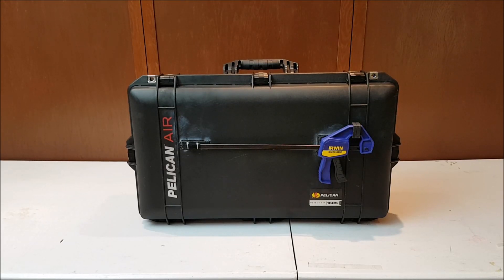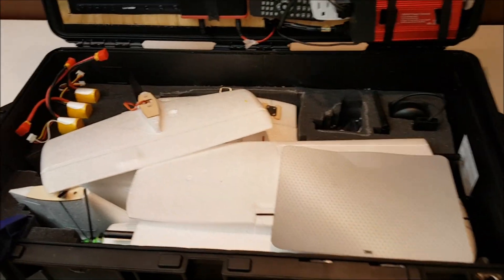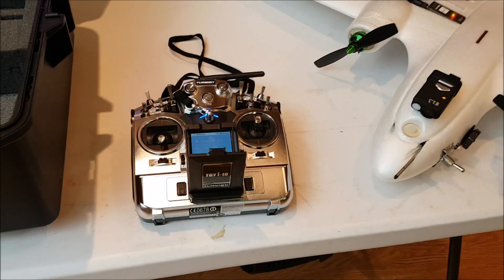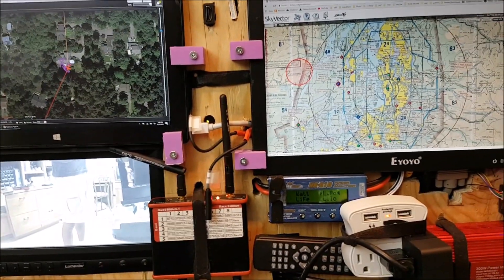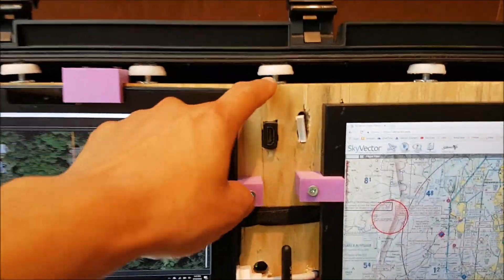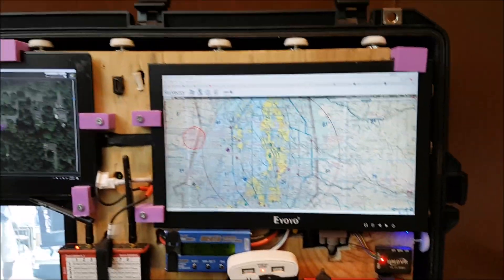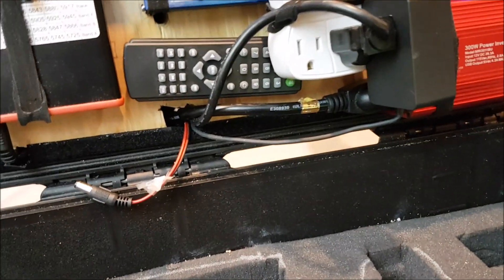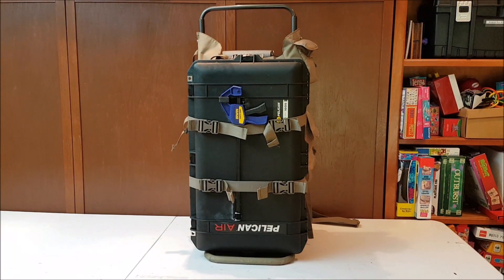Unmanned Aerial System (UAS) Ground Control Station (GCS) in a Pelican Case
This is my custom built mobile ground control station (GCS) for my unmanned aerial system (UAS).  This is contained in a Pelican 1605 case and is battery powered for complete mobile operation.

Components
-Pelican 1605 case
-Finwing Traveler UAV
-Turnigy TGY-i10 transmitter
-3 cell, 20,000 mAH LiPo battery for primary power
-3 cell, 5,000 mAH LiPo battery for charging the laptop
-5.8 GHz FPV video receiver (ImmersionRC 5800 Duo v4.1)
-HobbyKing HK-010 power analyzer
-Lumineer FPV monitor
-DVR for FPV video
- 13 inch Field monitor with VGA, HDMI, RCA, BNC inputs
-Bestek 300W inverter
-USB hub
-Mouse and keyboard
-915 MHz telemetry radio
-Assorted accessories and cables